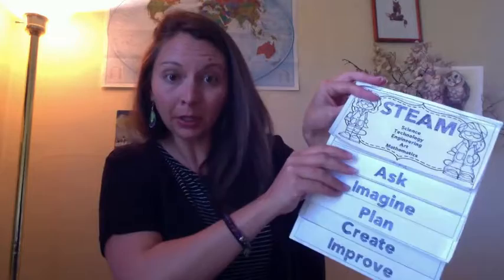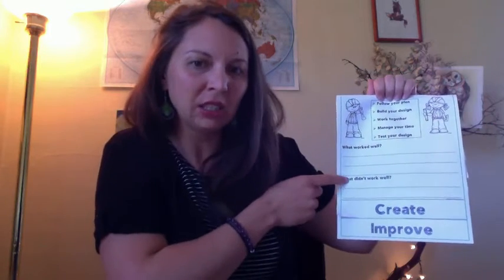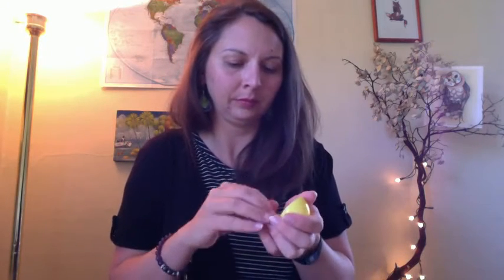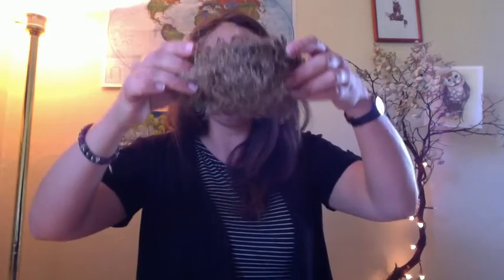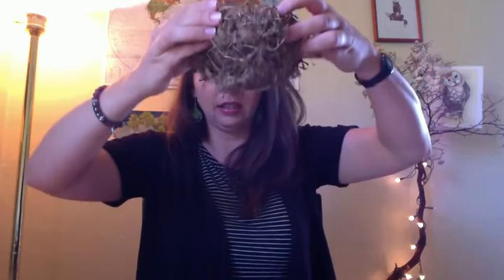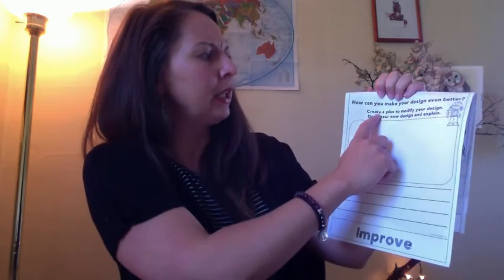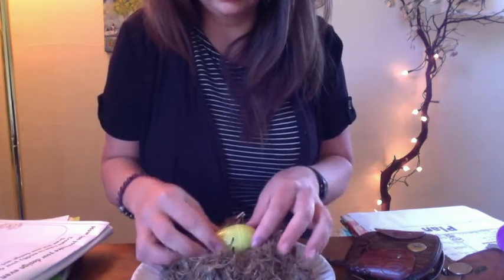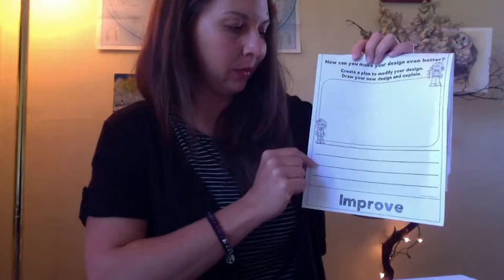Nest Engineering Part 3: Nest Test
Learning Targets:
1) I can build my nest and put it to the test by trying to pick it up without it falling apart.
2) I can describe what worked well for me and what didn't work well.
3) I can draw an improvement for my nest design plan and explain the design in words.